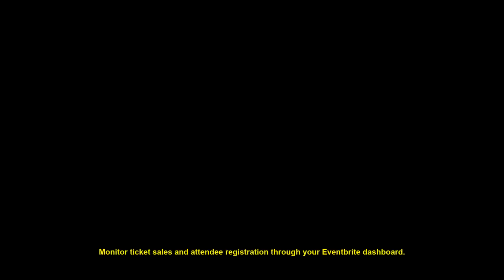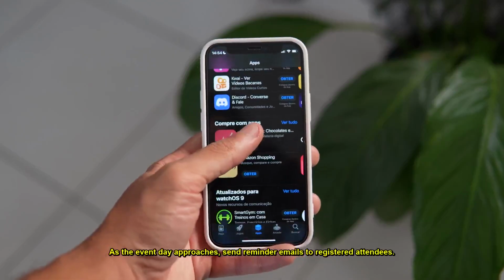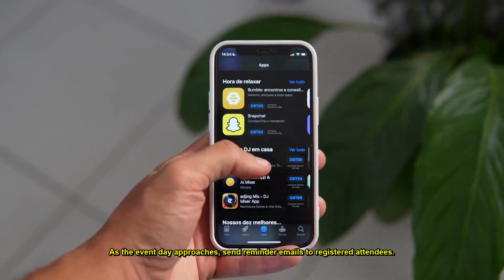How to manage virtual events with Eventbrite - Quick Tutorial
Unlock the secrets to organizing successful virtual events with our quick tutorial on Eventbrite! In this video, we’ll guide you step-by-step through the process of setting up, promoting, and managing your online events seamlessly. Whether you’re hosting webinars, workshops, or conferences, Eventbrite offers powerful tools to enhance your experience and engage your audience. Don’t miss out on maximizing your virtual event potential!